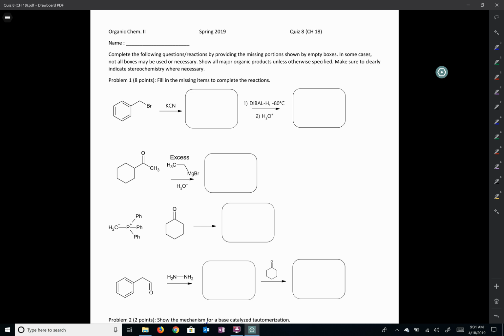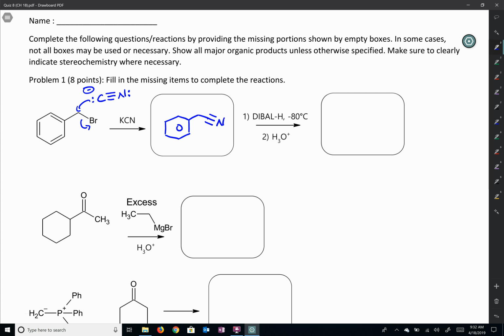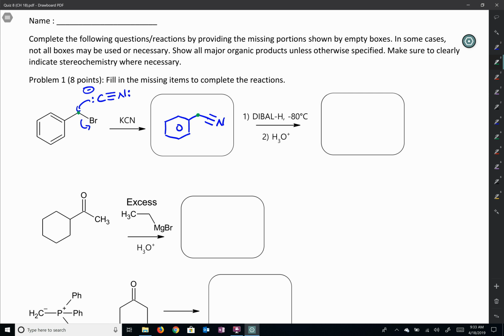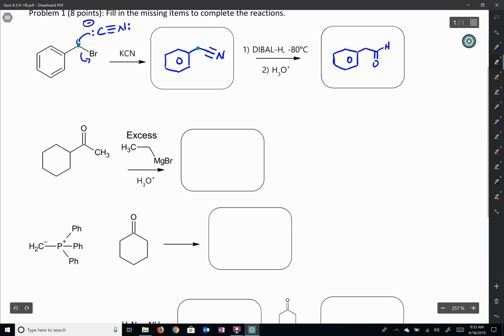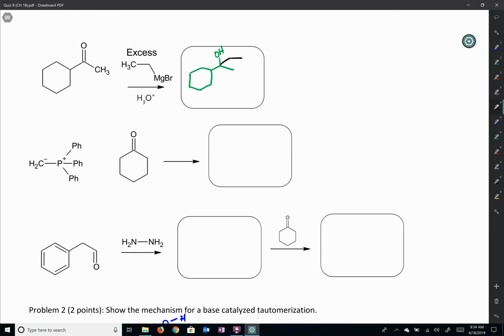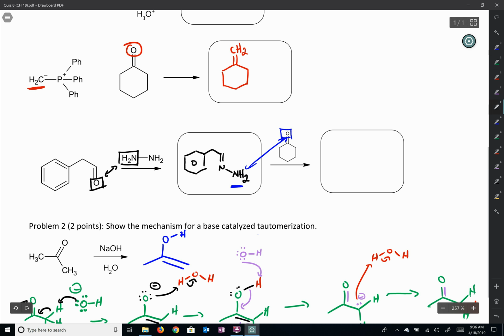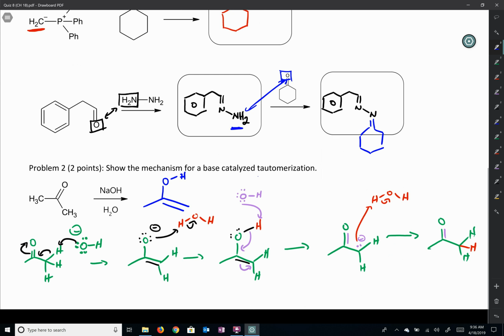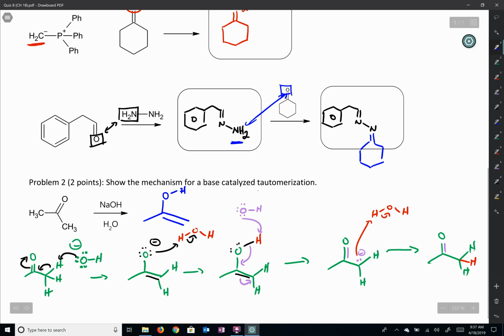CH 222 Quiz 8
Quiz 8